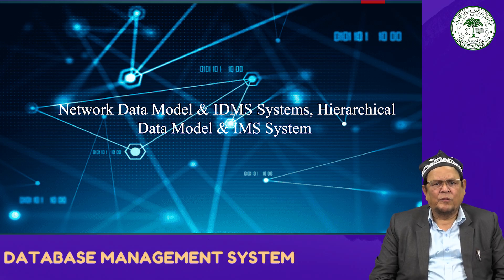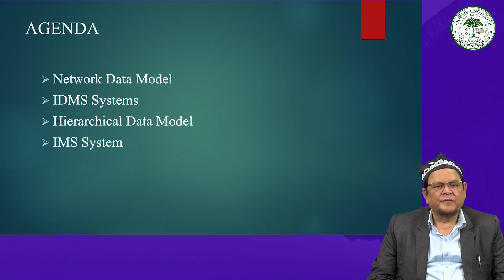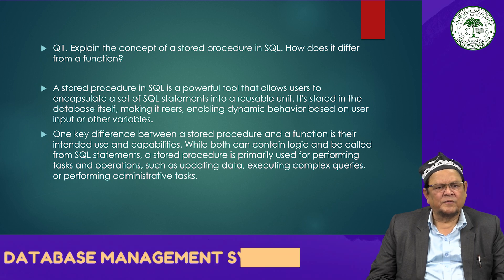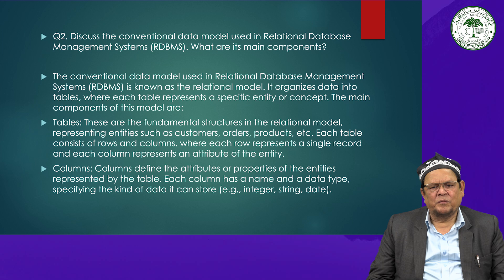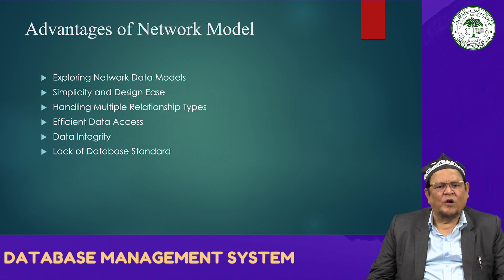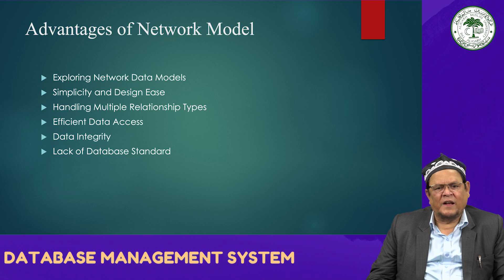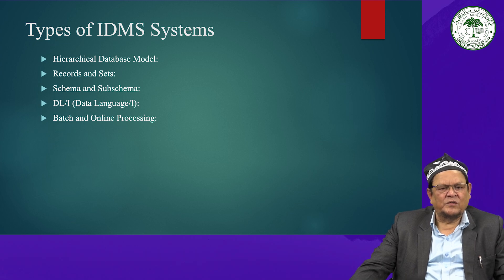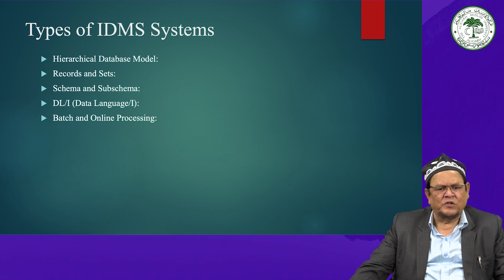Network Data Model & IDMS Systems, Hierarchical Data Model & IMS System